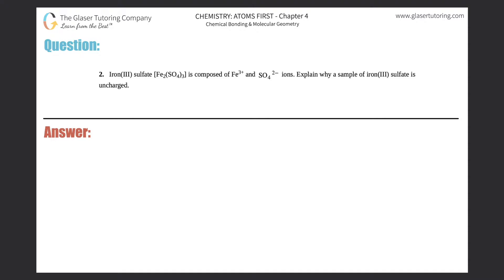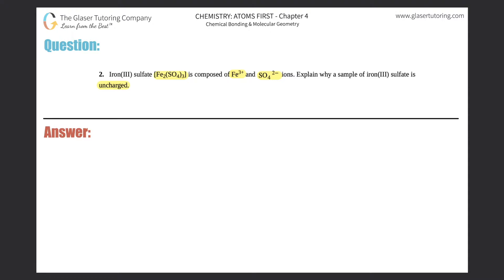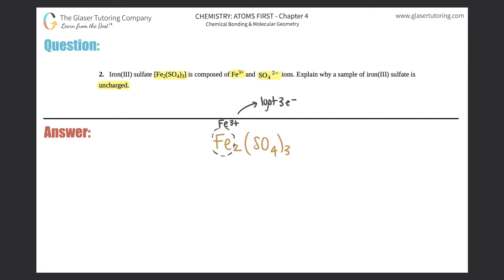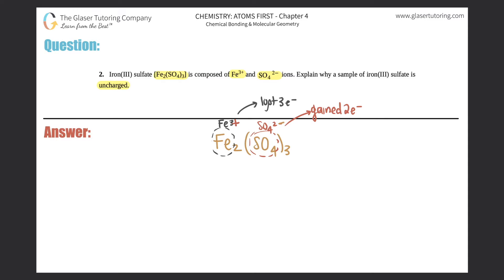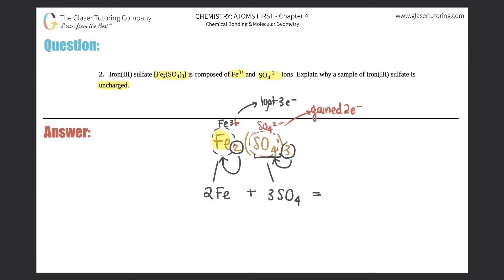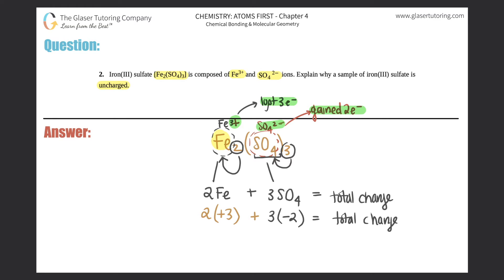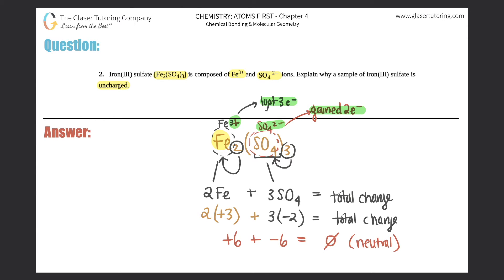7.2 | Iron (III) sulfate [Fe2(SO4)3] is composed of Fe3+ and SO42− ions. Explain why a sample of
Iron (III) sulfate [Fe2(SO4)3] is composed of Fe3+ and SO42− ions. Explain why a sample of iron(III) sulfate is uncharged.